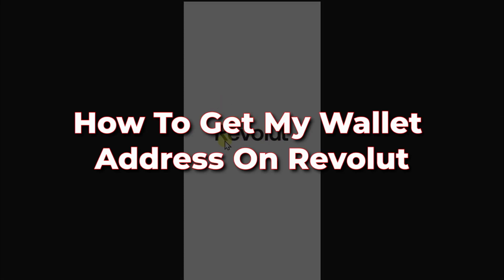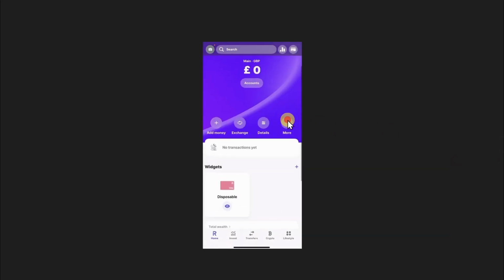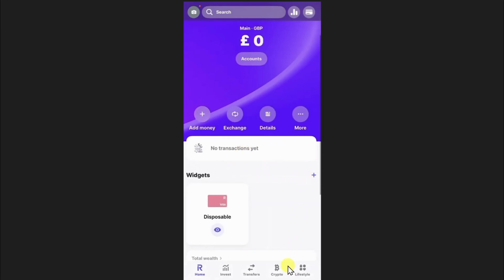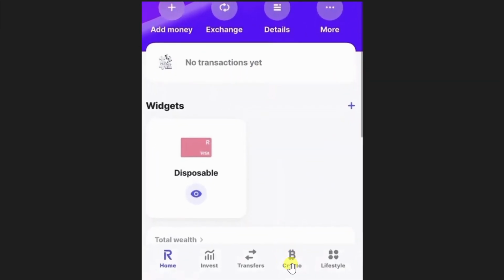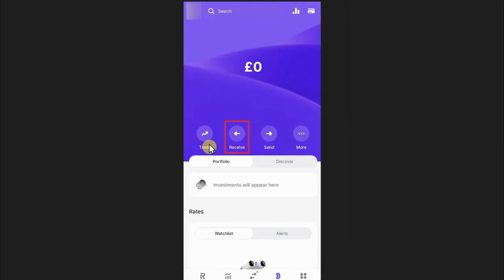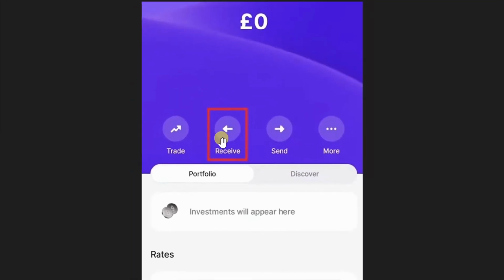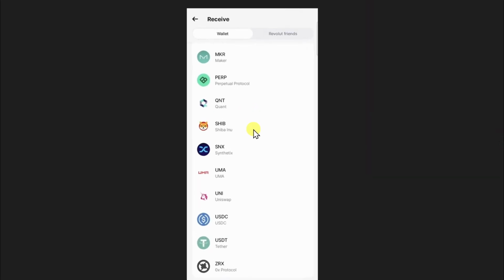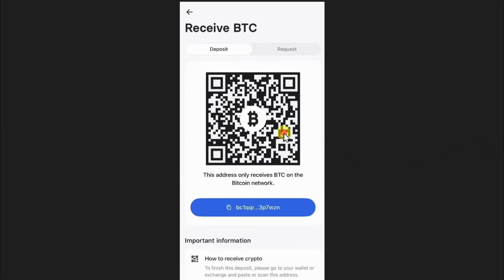How To Get My Wallet Address On Revolut (Full Guide)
In this video, I'm going to show you how to find your wallet address on revolut.